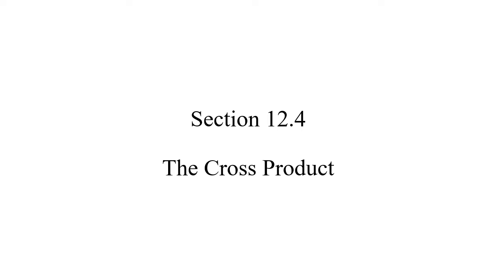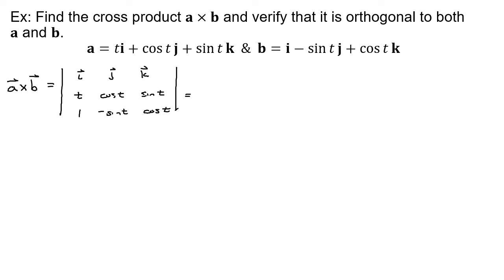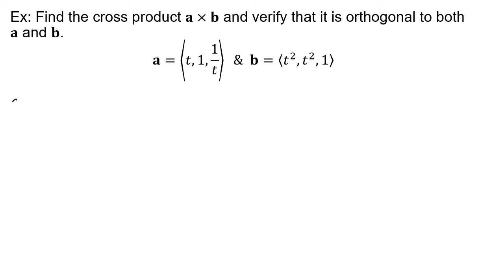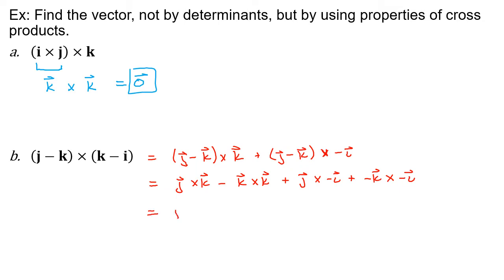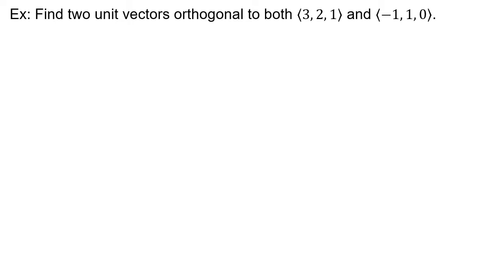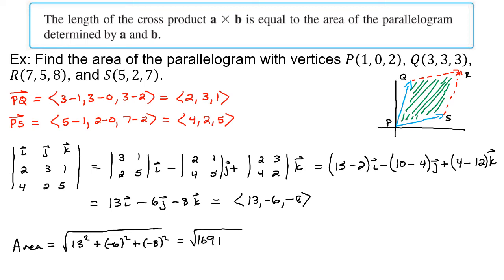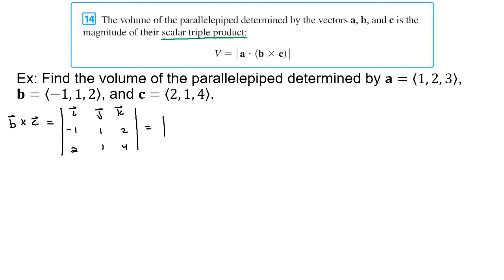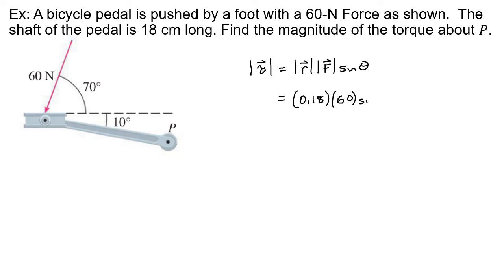Sec 12 4 The Cross Product